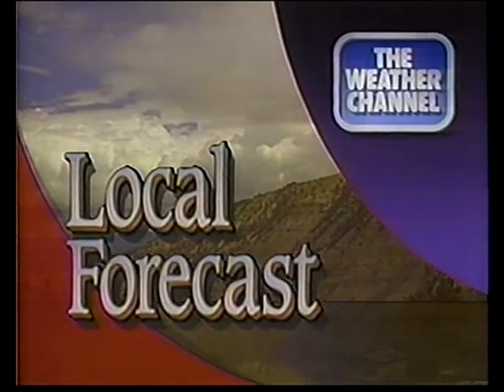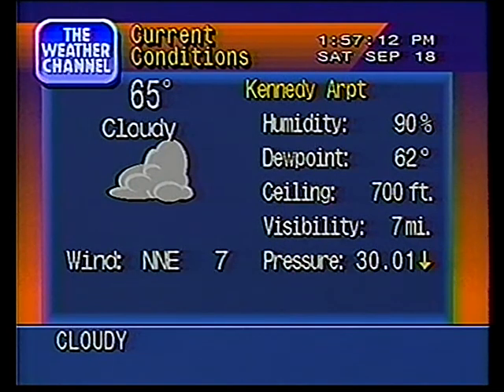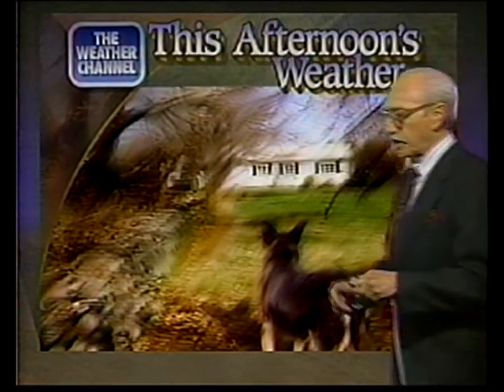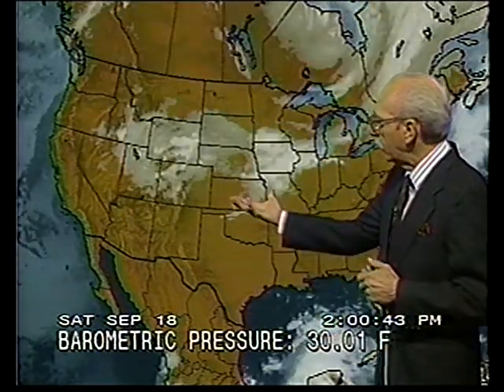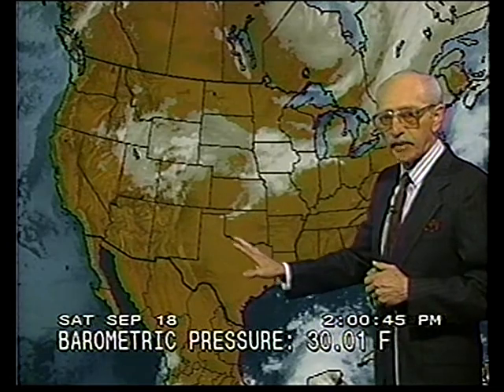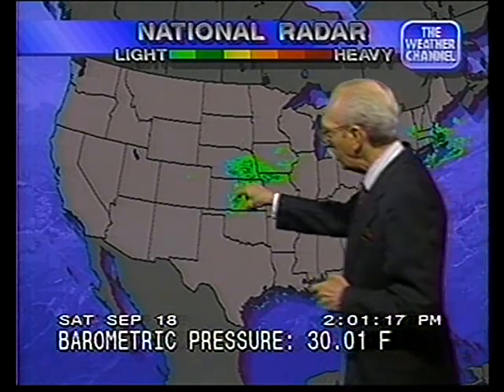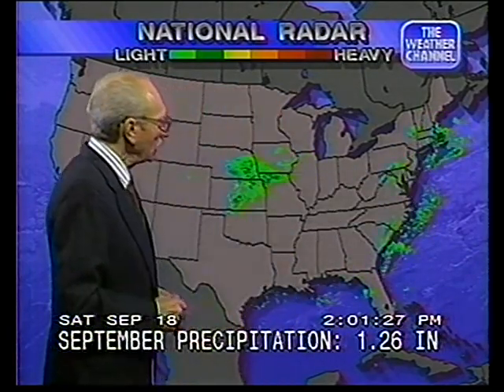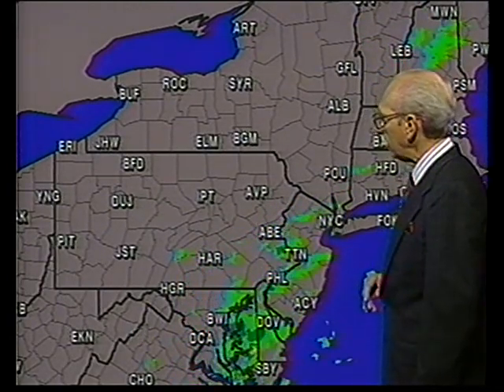09/18/1993 Weather Star 4000 Local Forecast 1:57pm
WeatherStar 4000 local forecast from September 18, 1993 that aired on The Weather Channel. The 3 minute long local forecast at the top and bottom of other would 'crash' during the three-screen 36 hour forecast. Also features OCM Charlie Welsh.